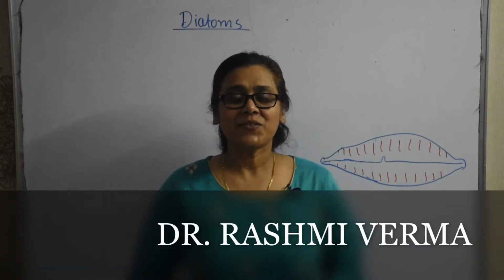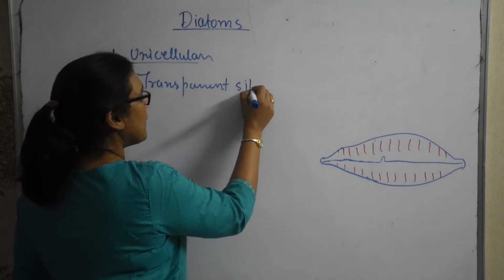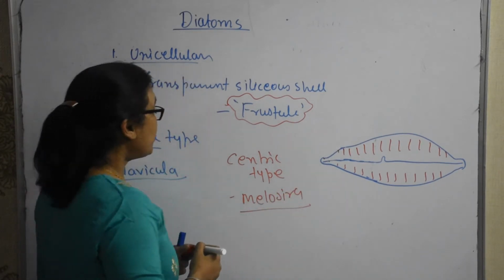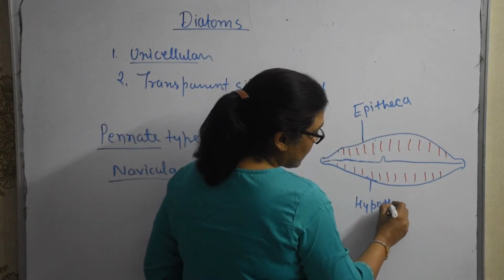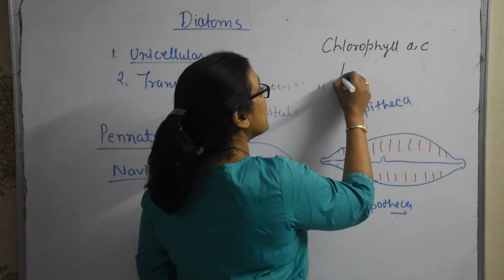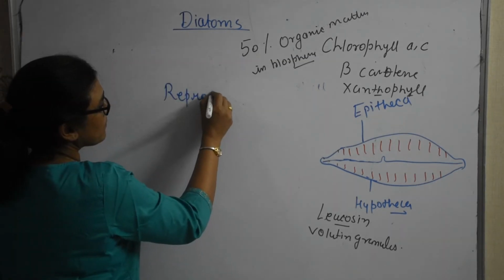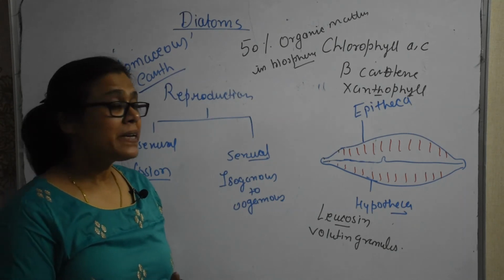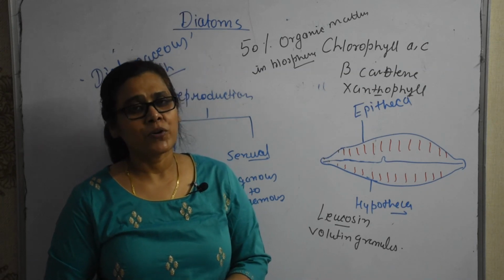DIATOMS FOR CLASS XI & NEET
Q: Which of the following is referred as good indicator of water pollution?
A: Diatoms
Diatoms are unicellular eukaryotic microalgae that play important ecological roles on a global scale. Diatoms are responsible for 20% of global carbon fixation and 40% of marine primary productivity. Thus they are major contributors to climate change processes, and form a substantial basis of the marine food web.